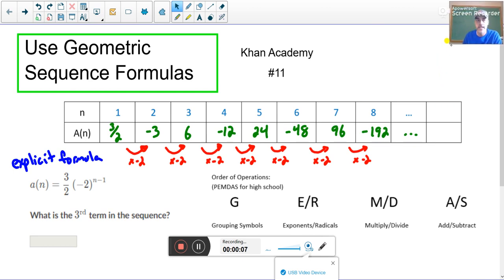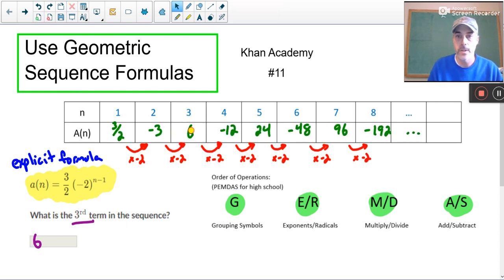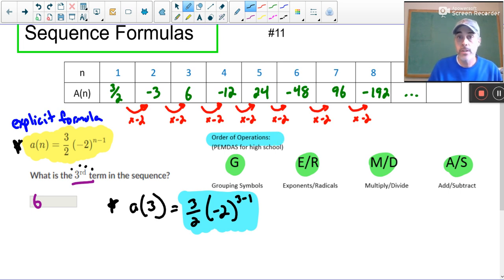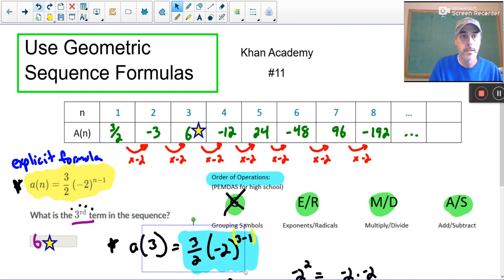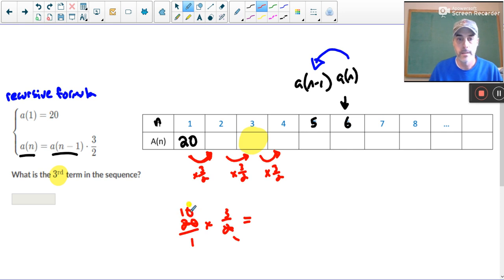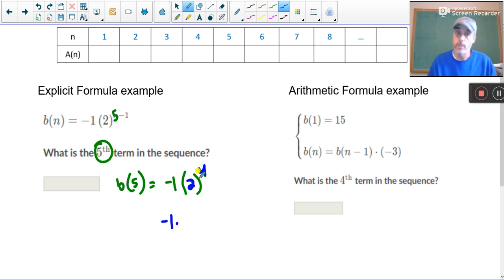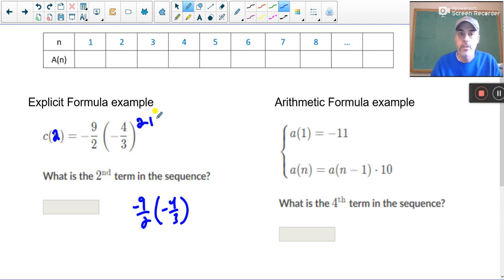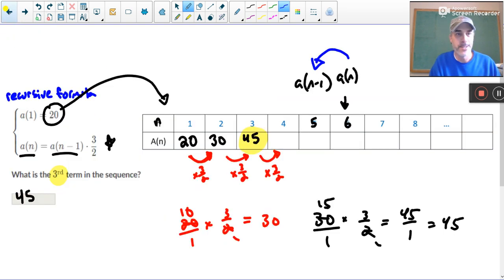Khan Academy 11 Use Geometric Sequence Formulas